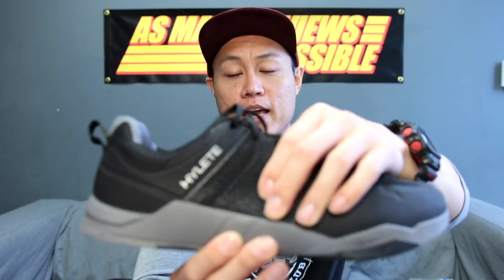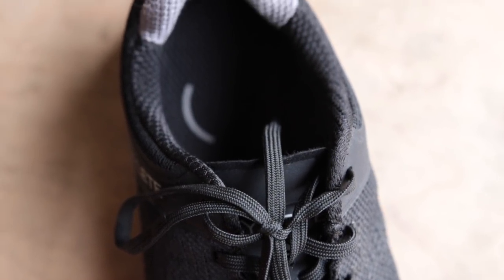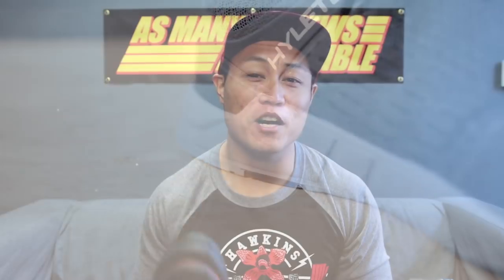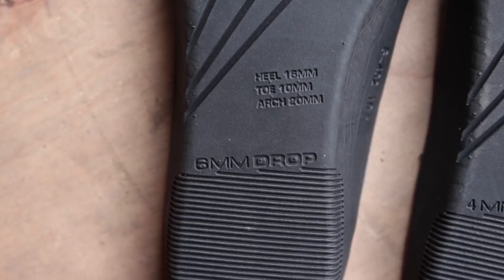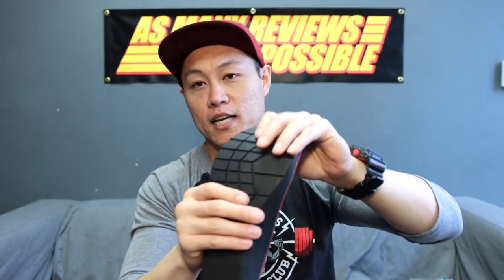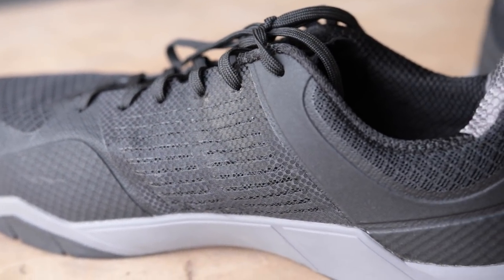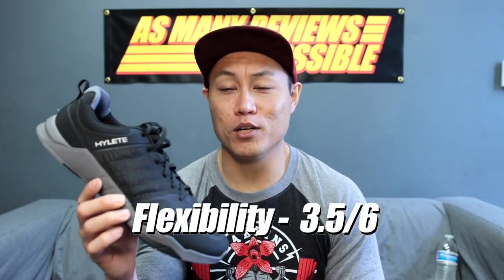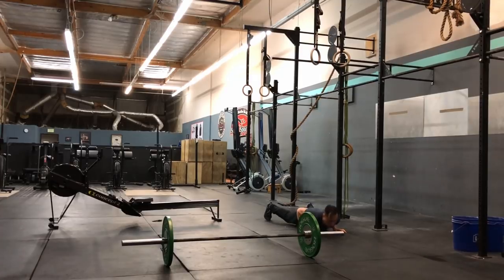Hylete Circuit CrossTrainer Review